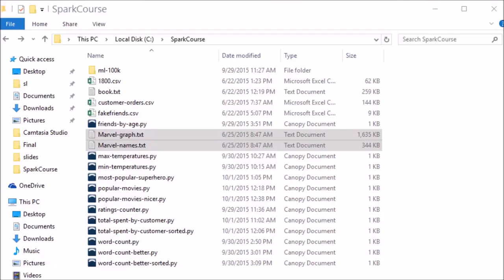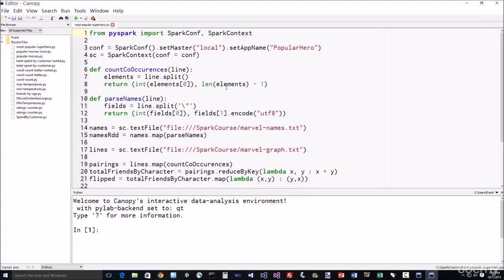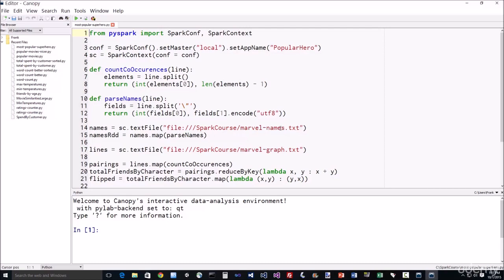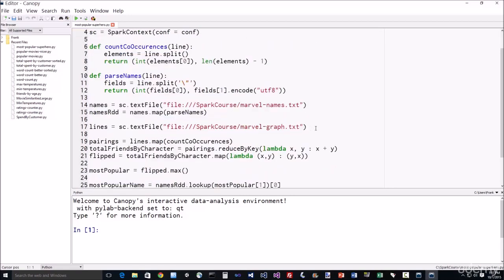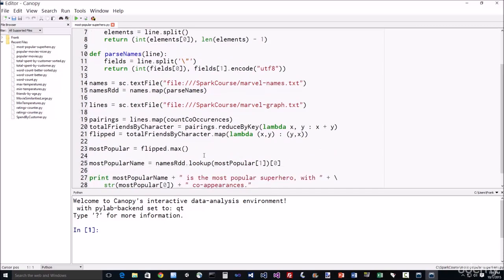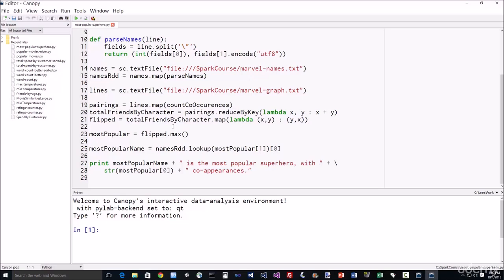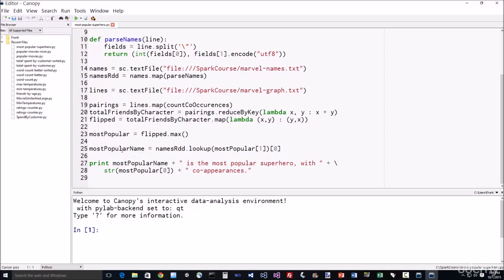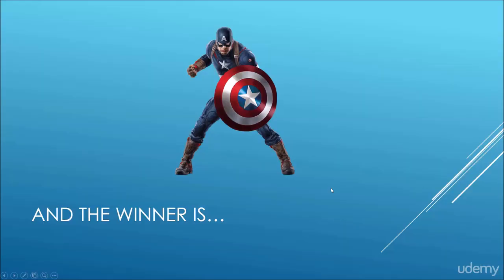4 Activity Run the Script Discover Who the Most Popular Superhero is!